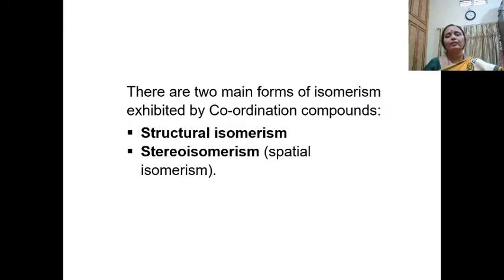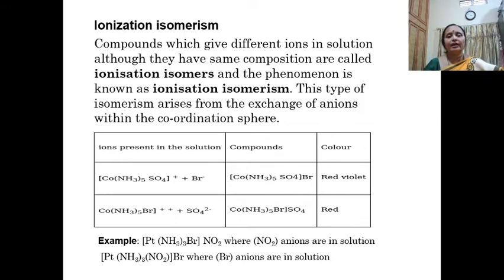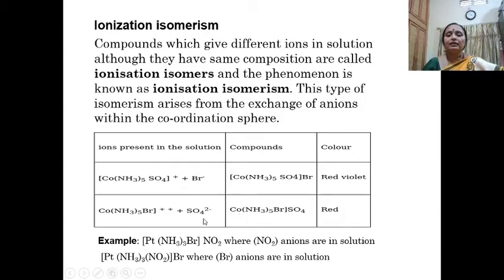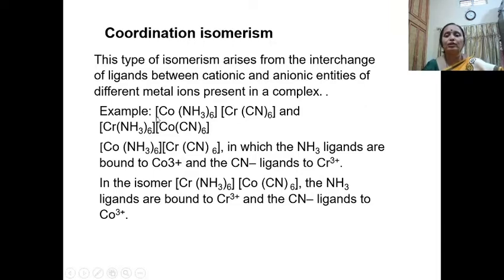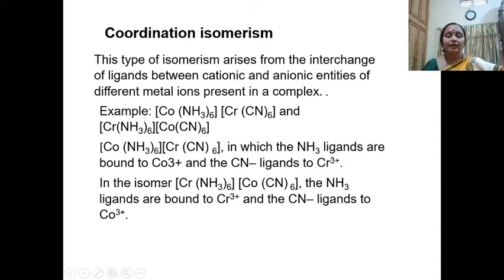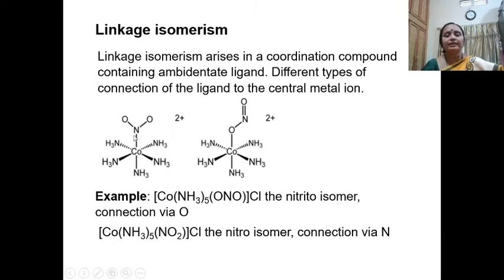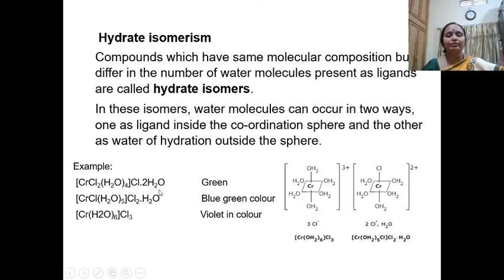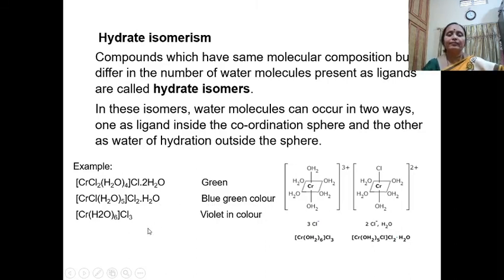S 18 B.Sc-IV Structural Isomerism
Co-ordination chemistry Isomerism Types of Structural isomerism.